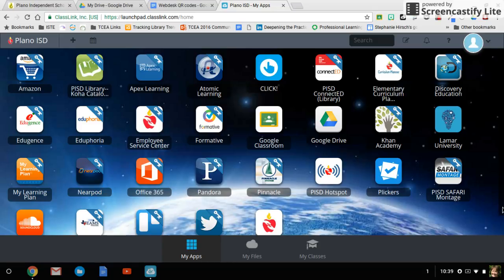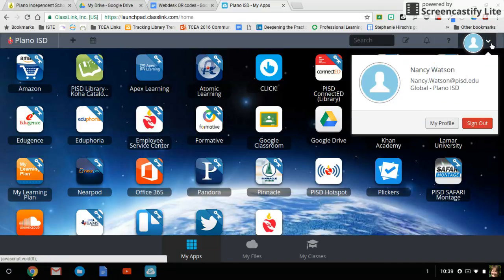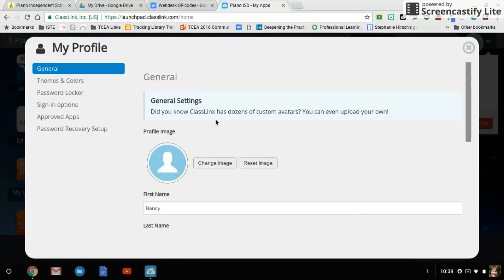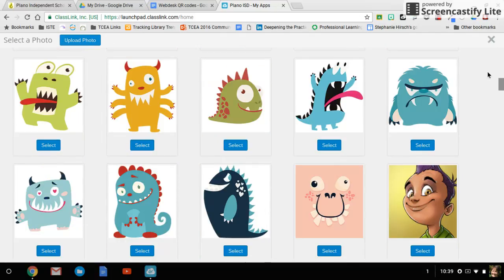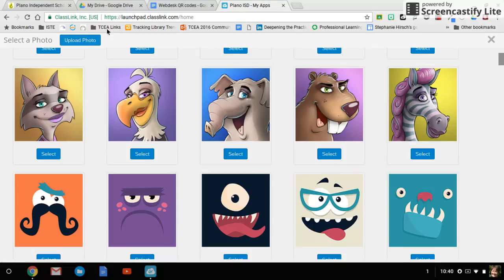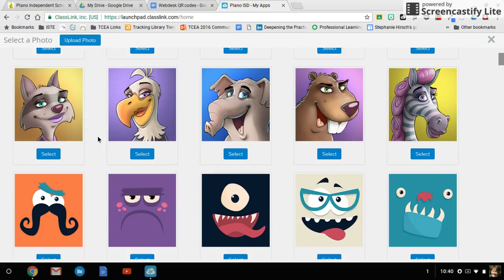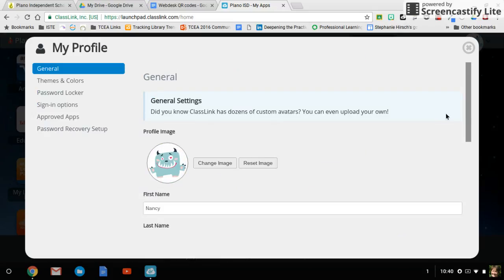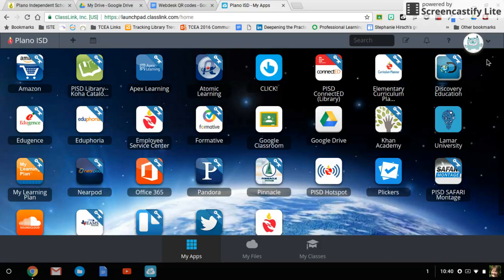Create an Avatar